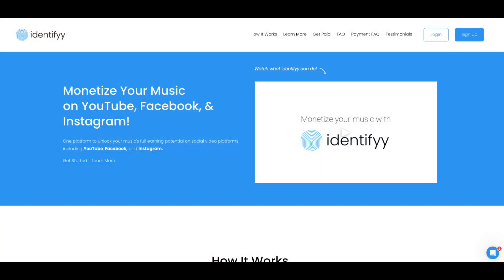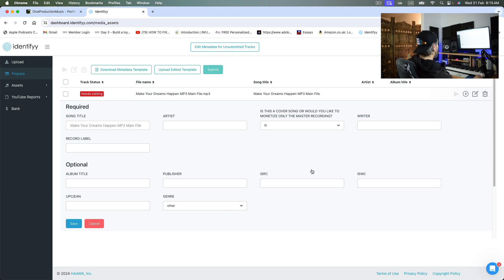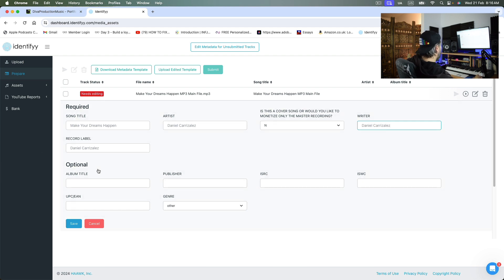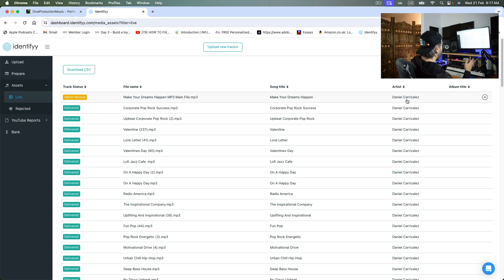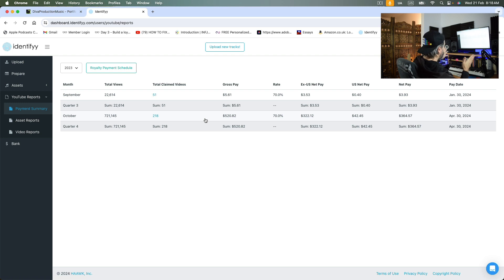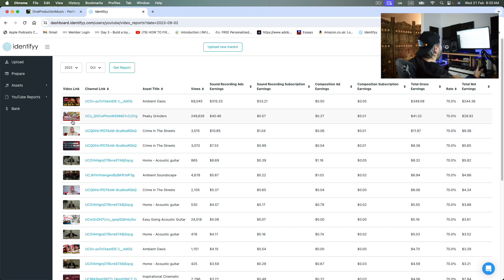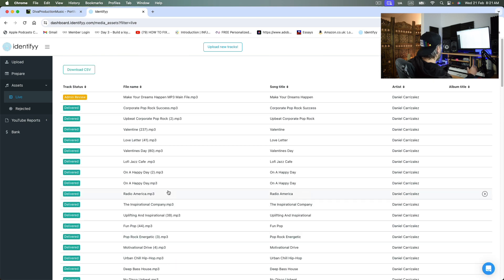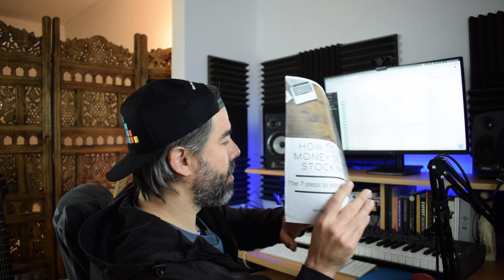How to License Your Music: Your Music, Your Money